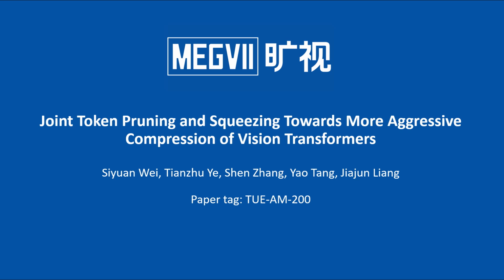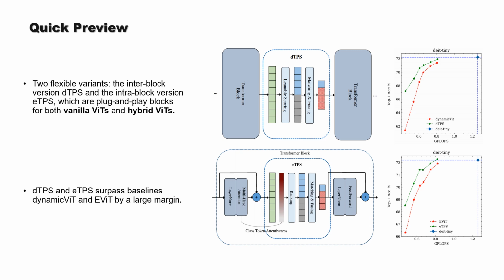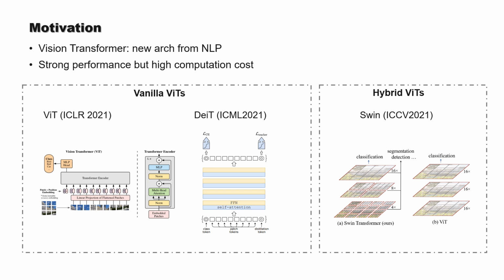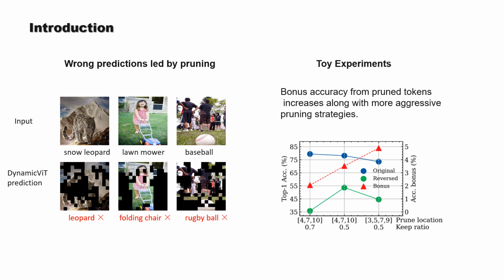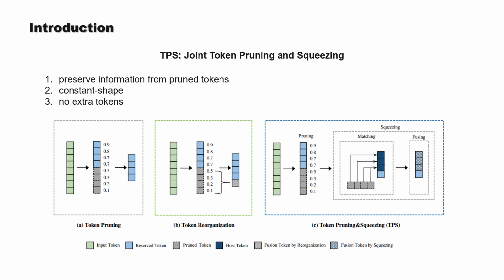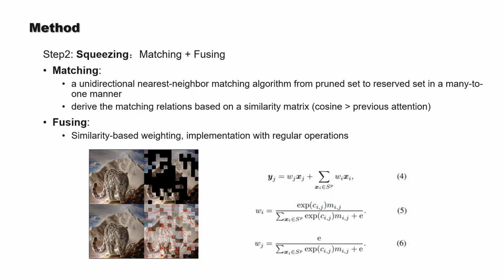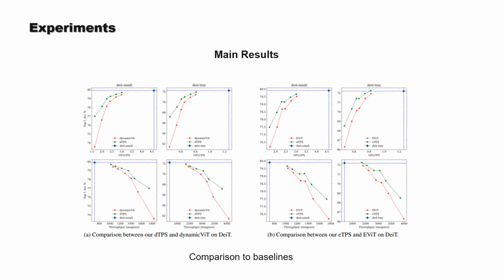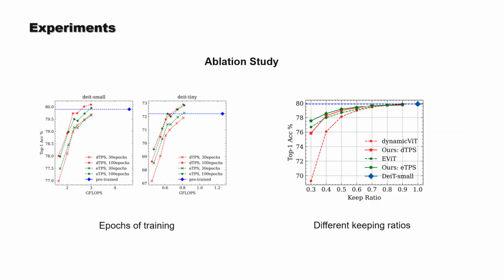CVPR2023_TPS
Presentation for our CVPR2023 paper: Joint Token Pruning and Squeezing Towards More Aggressive Compression of Vision Transformers